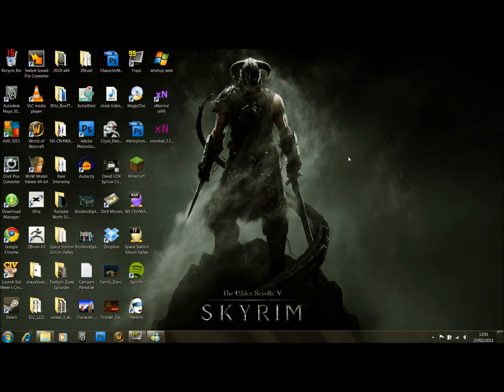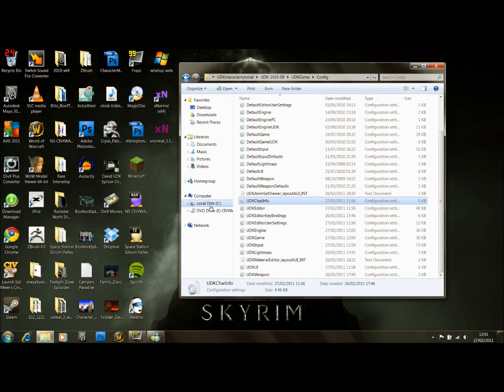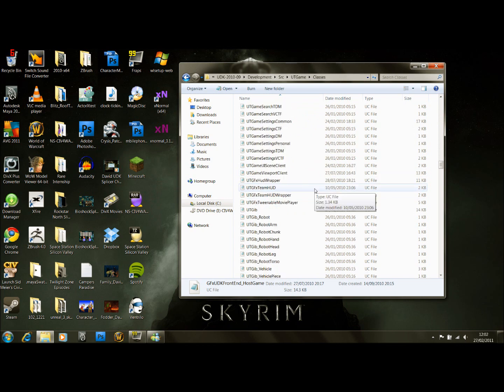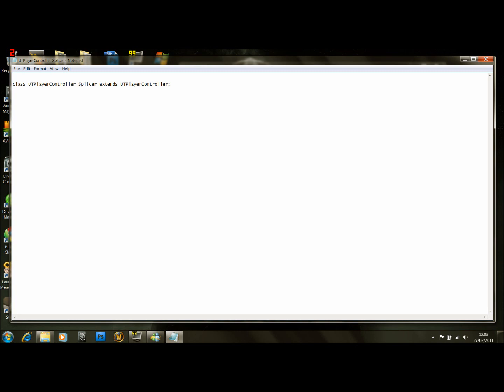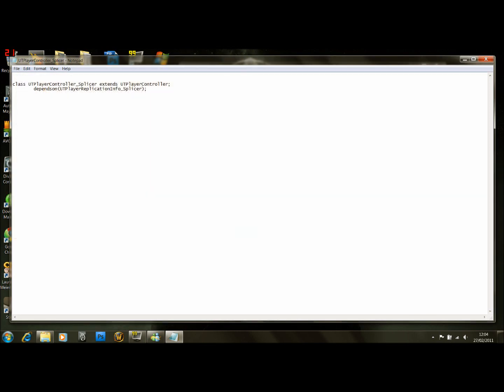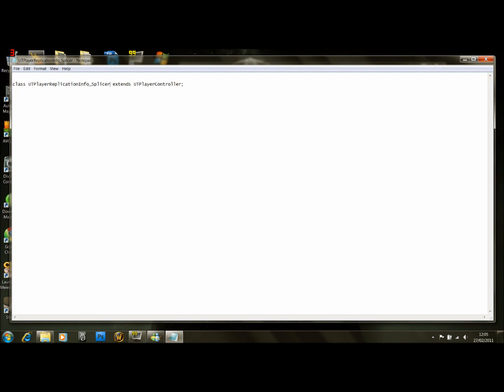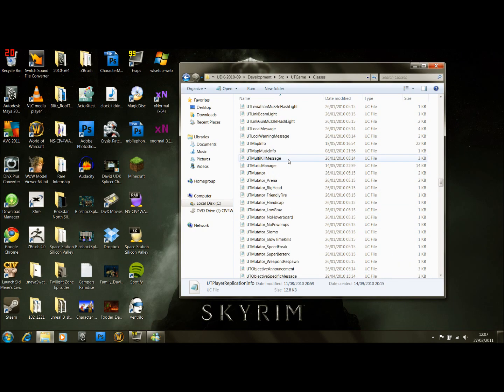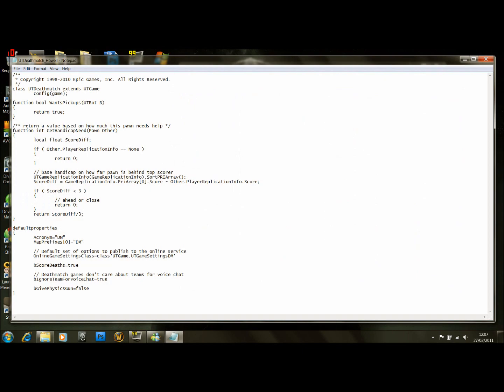UDK Custom Character Tutorial Part 3-1/2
Here I am showing you how to script a playable character from a custom character imported from Maya into UDK. This includes setting him up in a package so he's ready for the scripting in the next video...